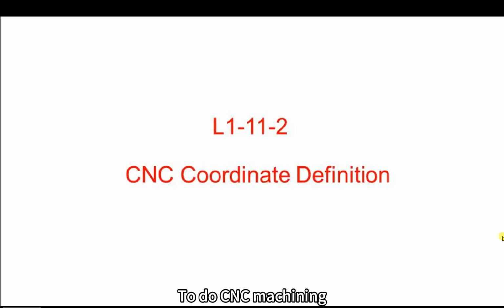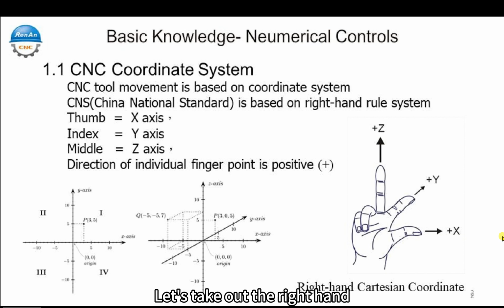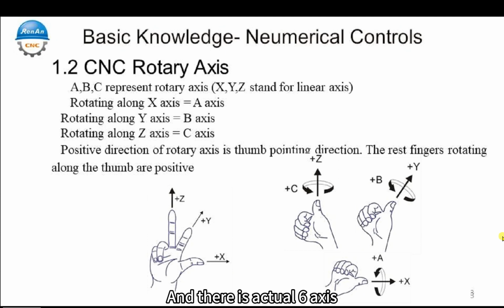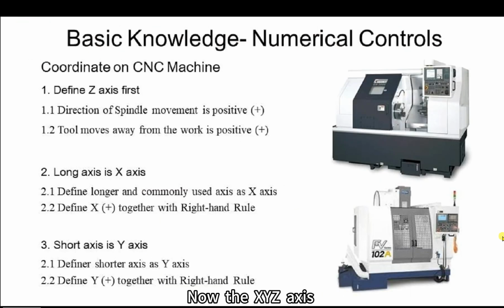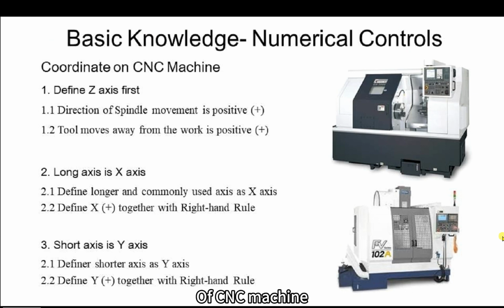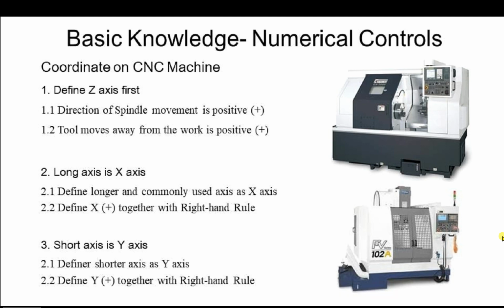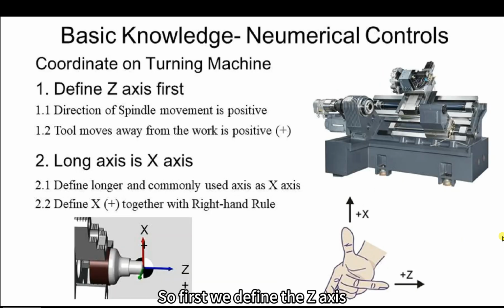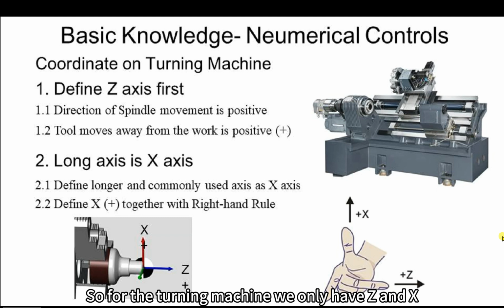CNC coordinate system | CNC Turning- part 02 | CNC Training Courses | Education |【RenAnSoft】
Ladder 1 CNC Basic Knowledge & Manual Programming
Definition of CNC coordinate system

Sales  Manager: Amy Chen
Official Line ID: @renan
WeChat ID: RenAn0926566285